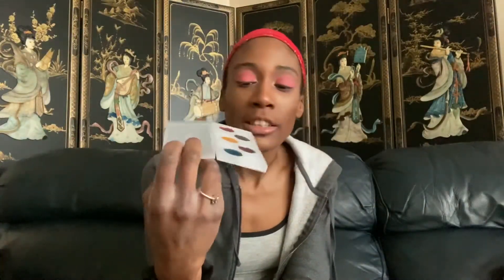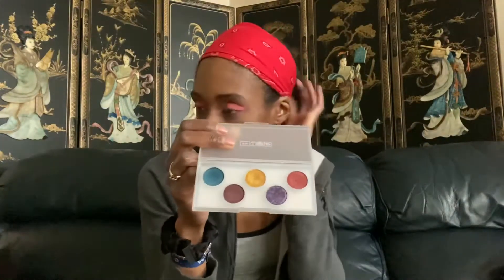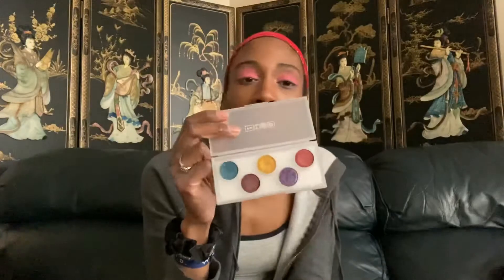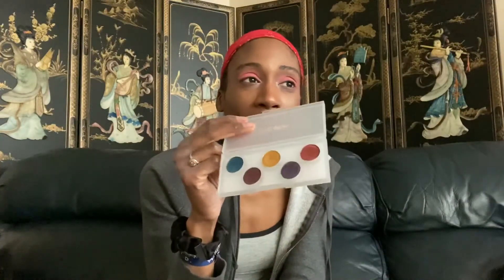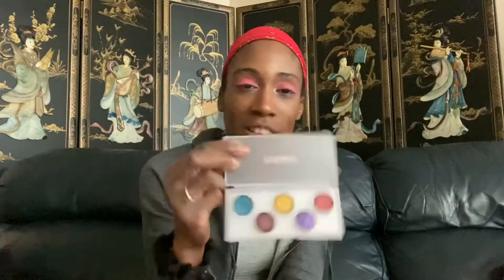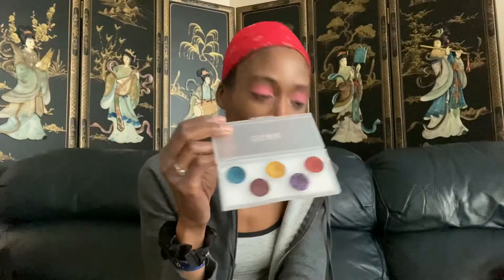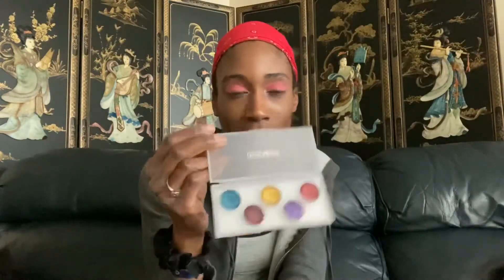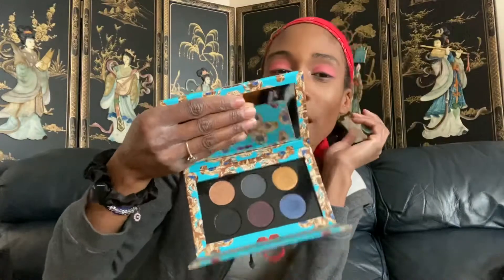Ranking my Pat McGRATH Palettes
Hello Men, Women, Children & Babies! Today I will be ranking all my Pat McGrath Palettes. I did this awhile ago with my ABH & Dose of Colors palettes if I remember correctly. I know its become a trend now so I figured I'd do another one of my favorite brands. Remember you all are DIAMONDS!!!